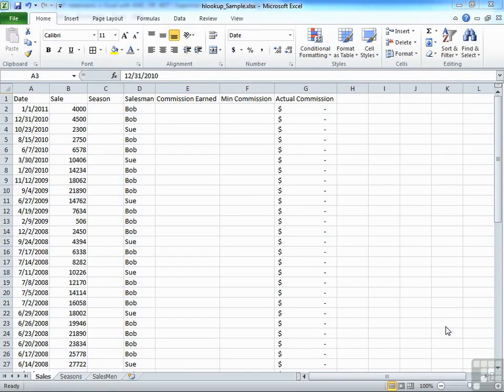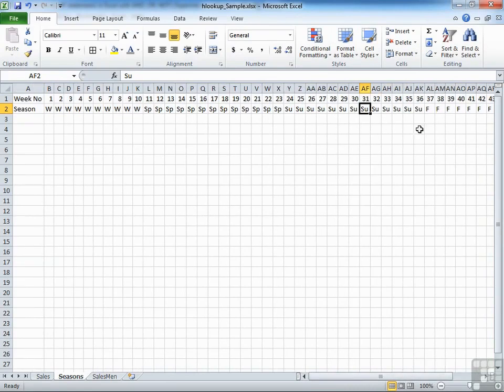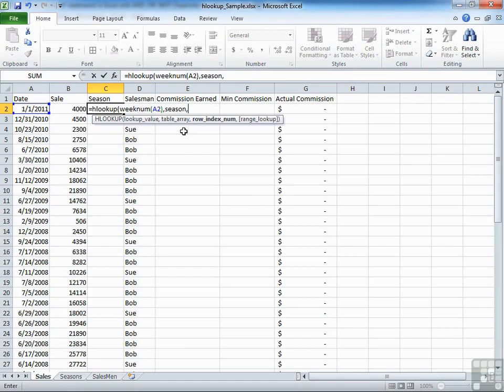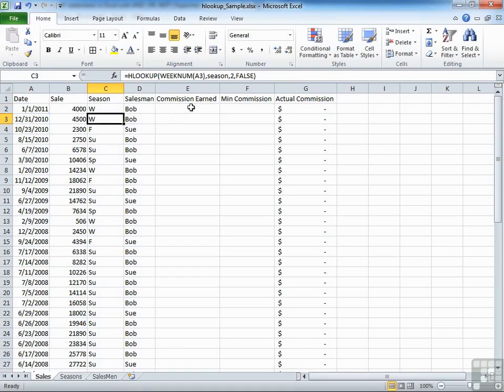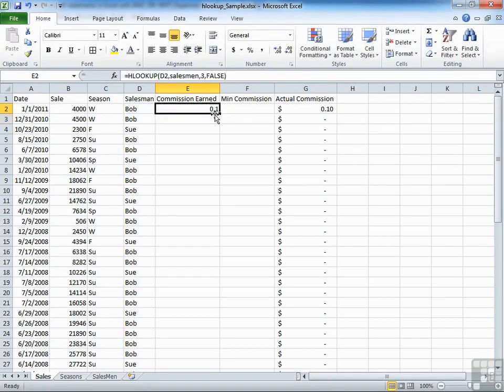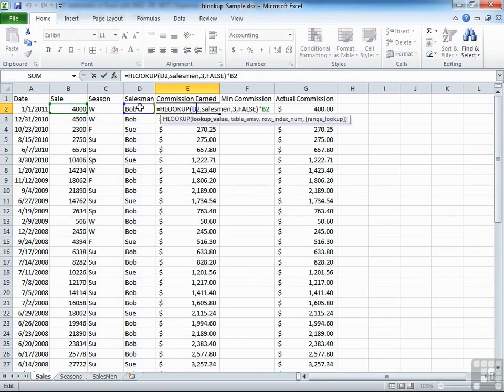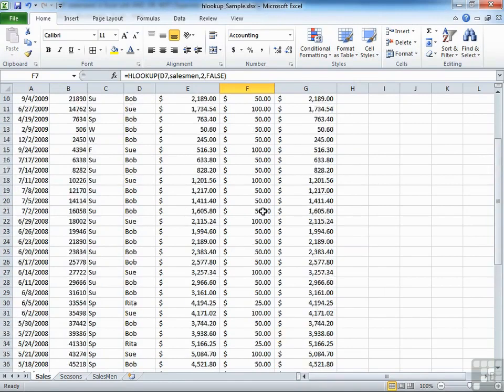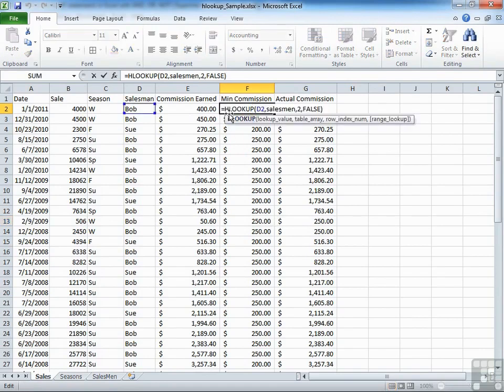059 HLOOKUP In Action